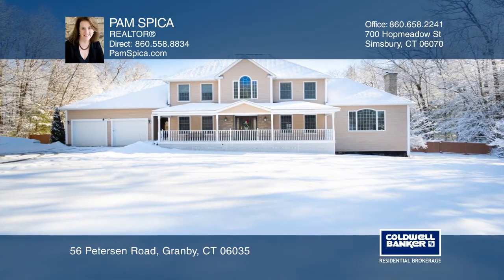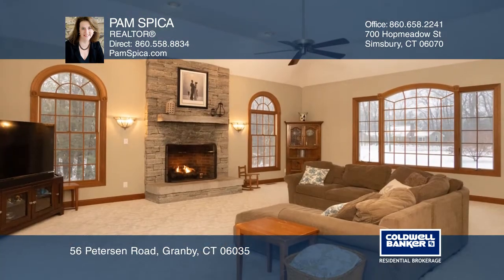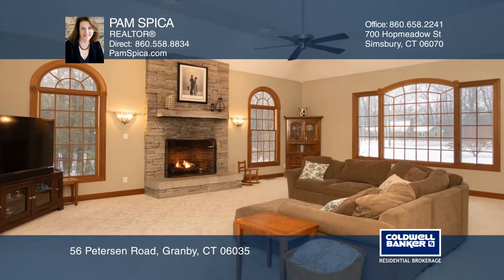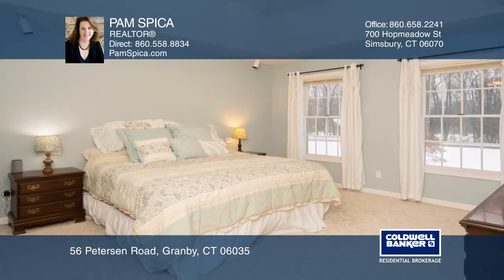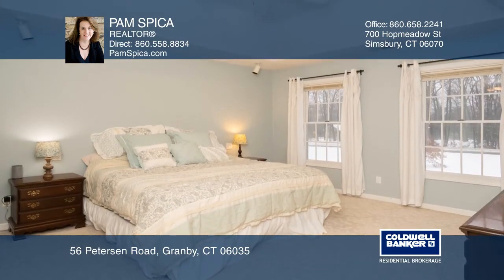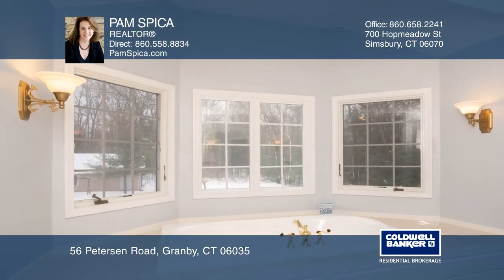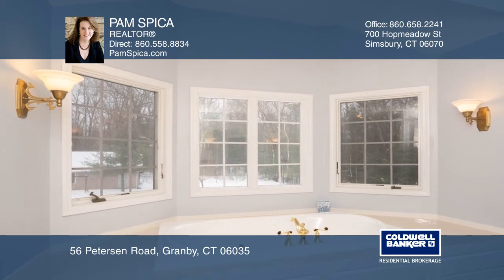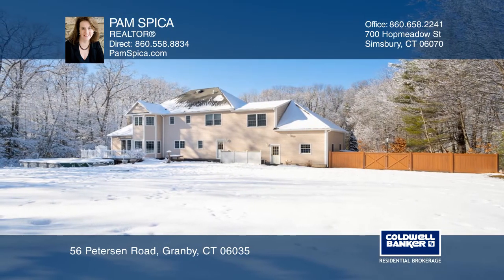56 Petersen Road Granby, CT | ColdwellBankerHomes.com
56 Petersen Road, Granby, CT

Welcome home to this bright and spacious colonial, located on a country road close to the center of Granby. As you enter from the front porch you will notice the two-story foyer, formal dining room and living room/office. Gather in the gorgeous family room featuring a gas stone fireplace, and the la